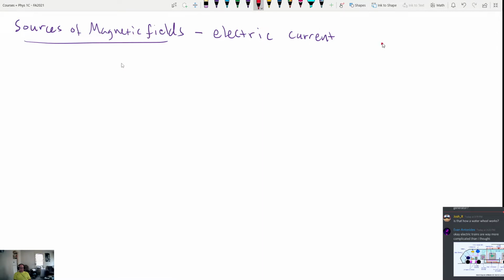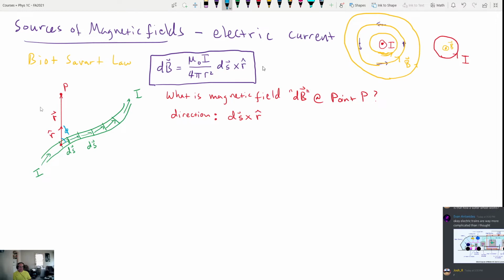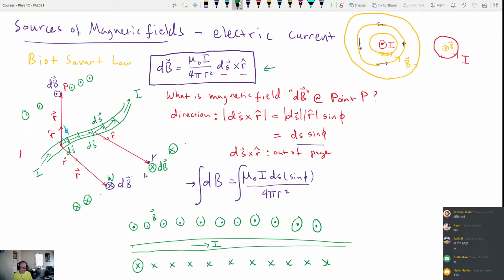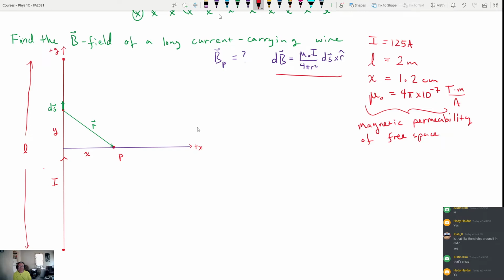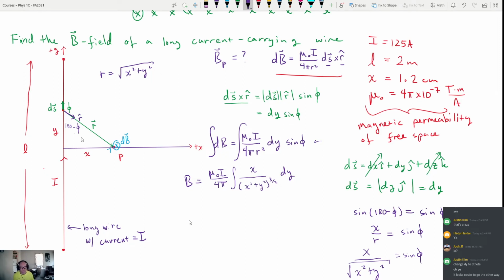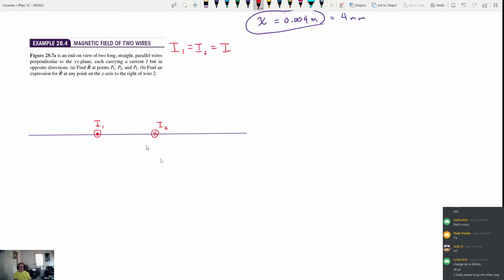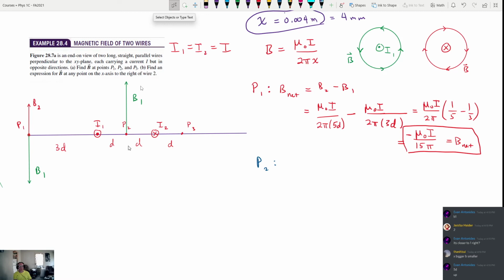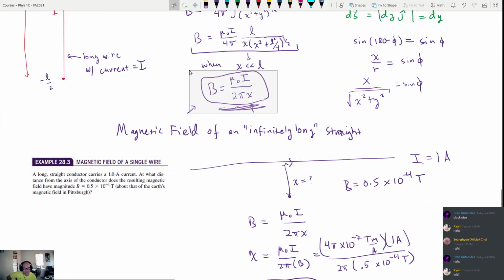Phys 1c Sources of Magnetic Fields, Biot Savart Law